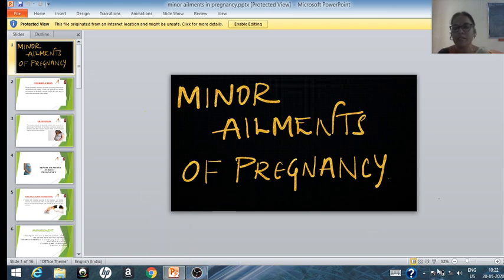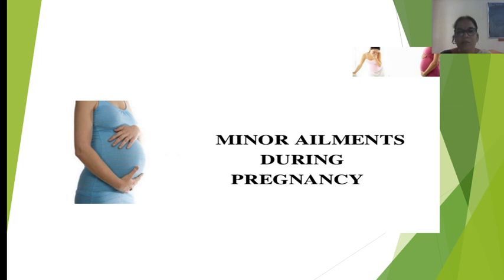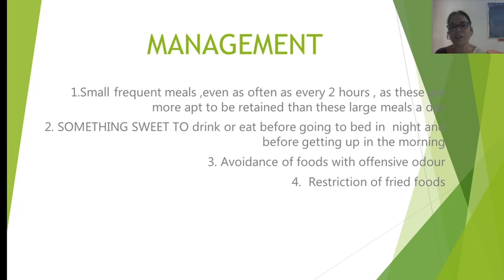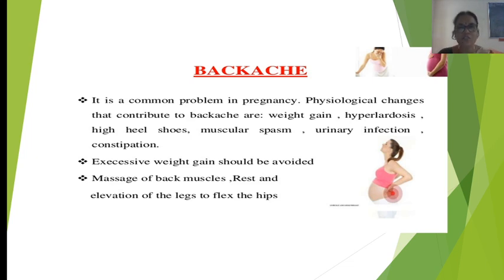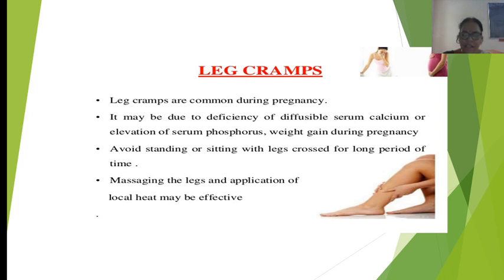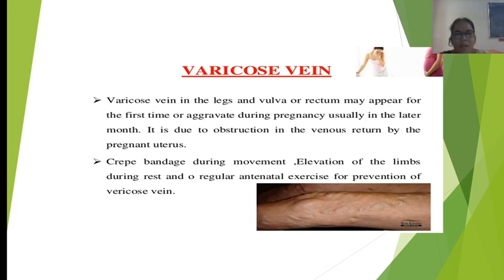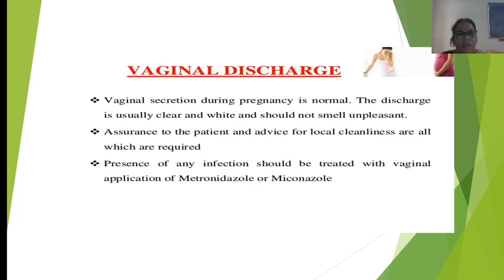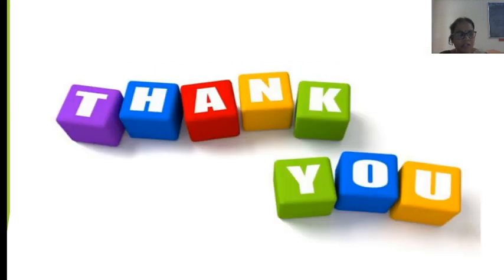discomforts during pregnancy